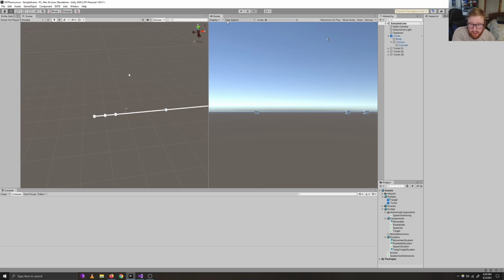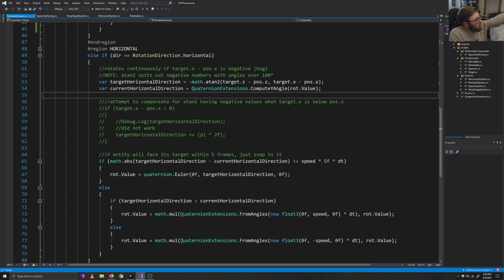It could be a game... 7